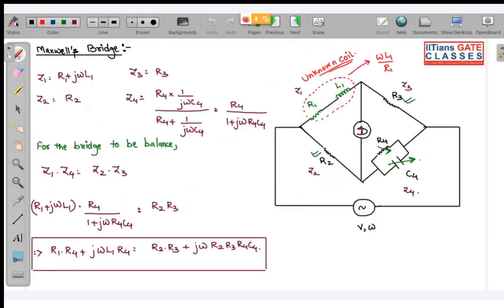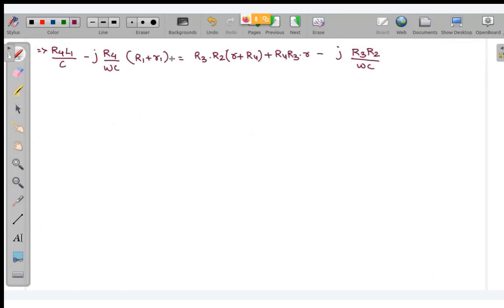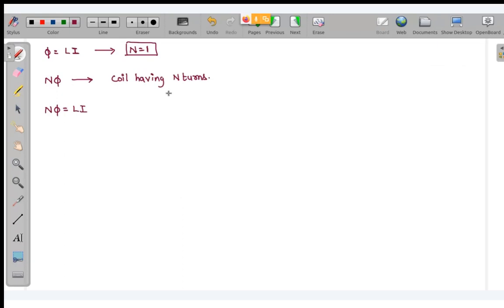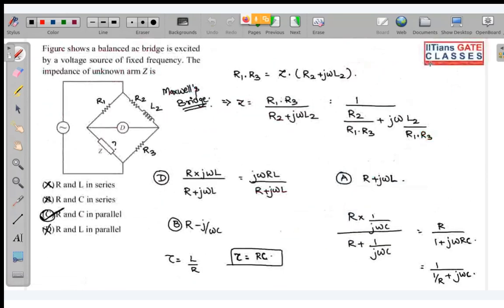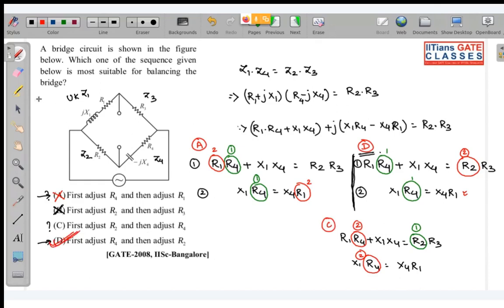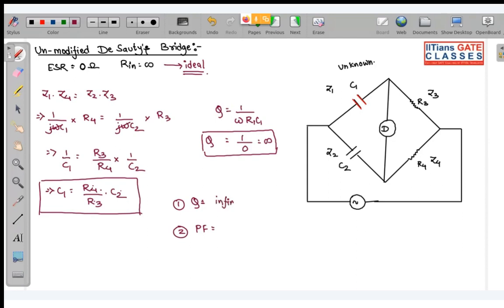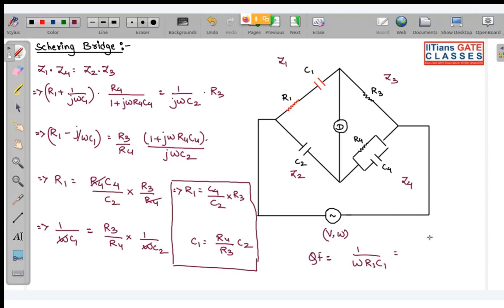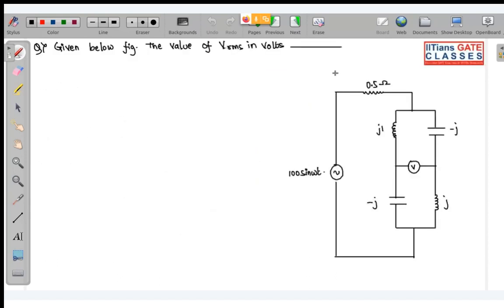Measurements | AC Bridges Part 2 L3 | GATE EE & IN Lectures | GATE EE & IN Live Interactive Classes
✅Salient Features
Regards,
Team IGC